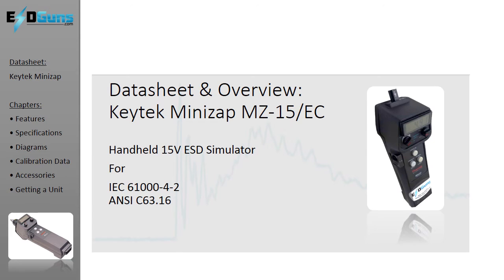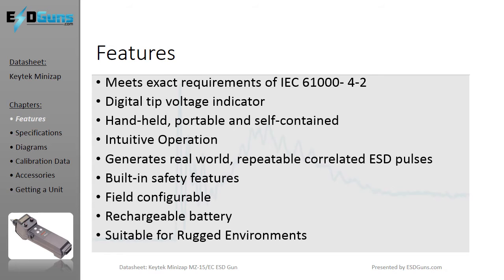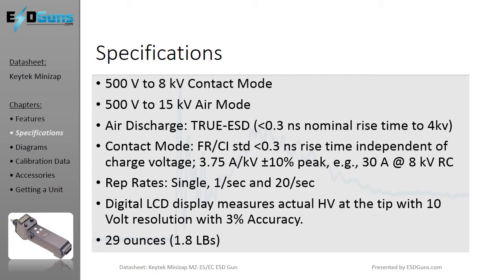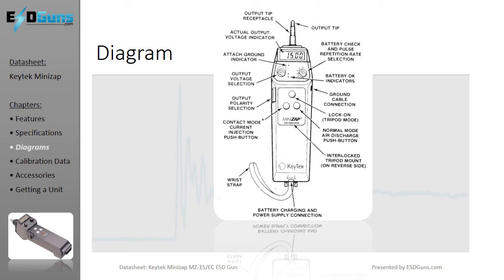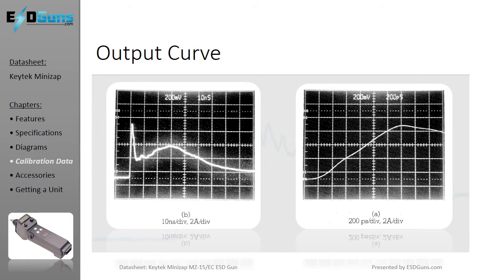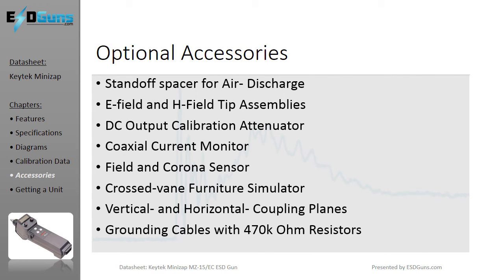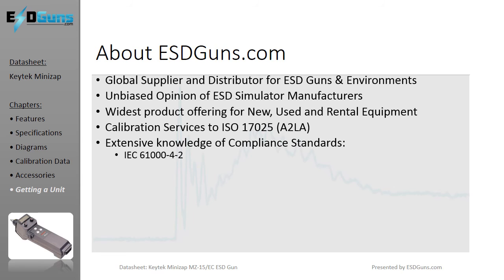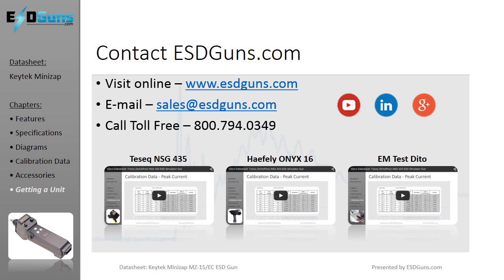Video Datasheet: Keytek Minizap MZ-15/EC ESD Generator Gun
Review features, specifications and unique functions of the Thermo Fische Scientific (formerly Keytek) Minizap ESD simulator pistol. The unit is ideal for design and use in engineering, production and field service ESD immunity applications. Datasheet & Manual as well as Ordering Available